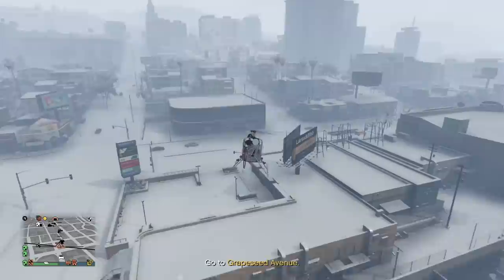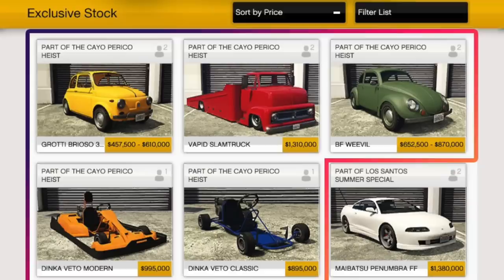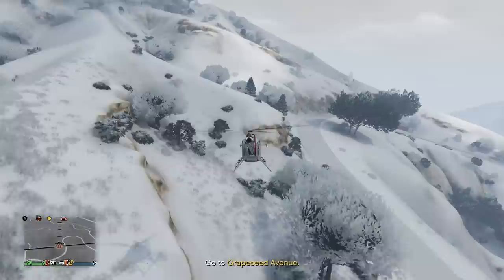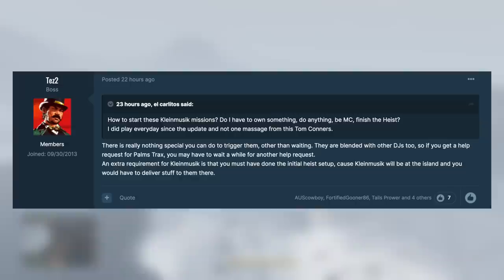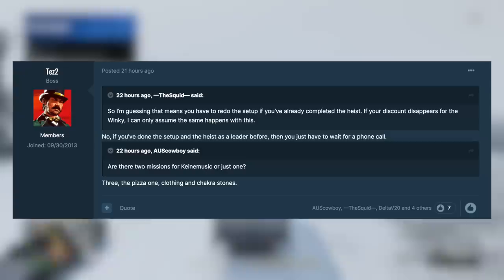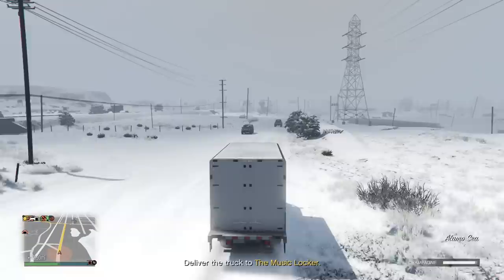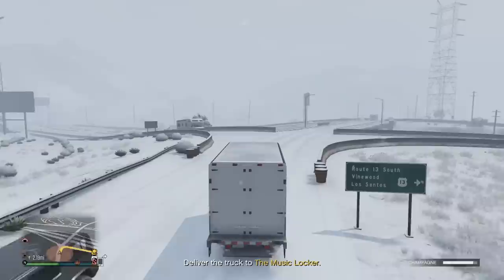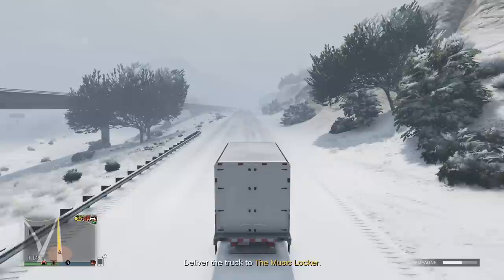How To Get The BF Weevil EARLY & For FREE In GTA 5 Online By Doing This One Simple Thing! (DLC Car)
In today’s Grand Theft Auto 5 video - I'll be showing you how ALL players can get the unreleased BF Weevil for FREE and EARLY in GTA 5 Online!